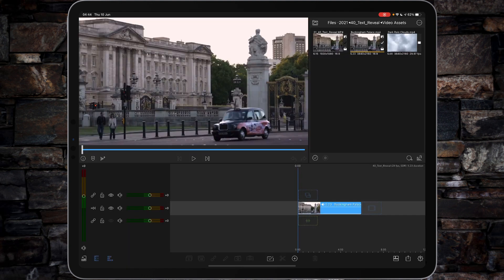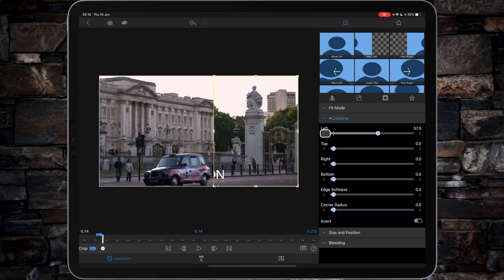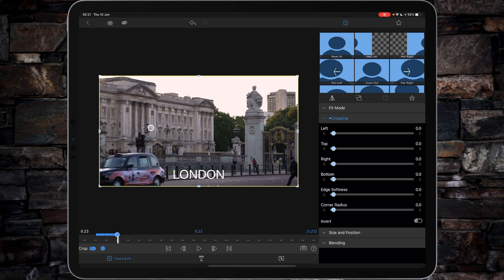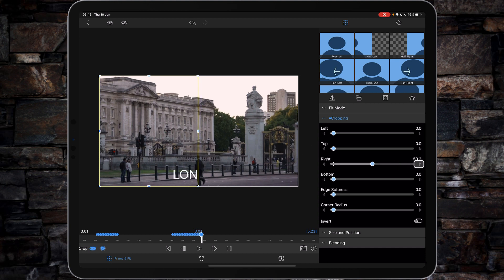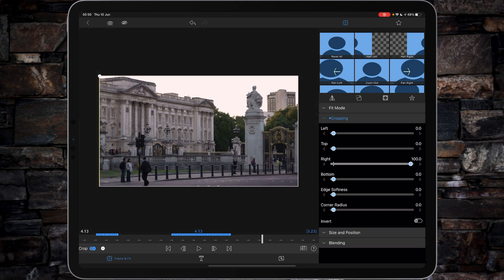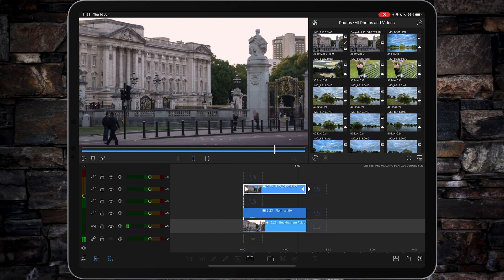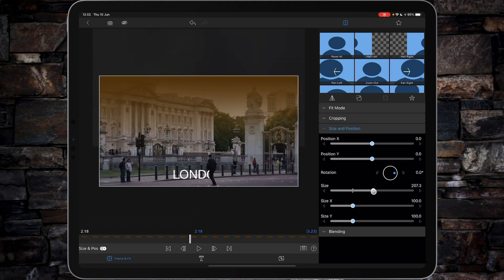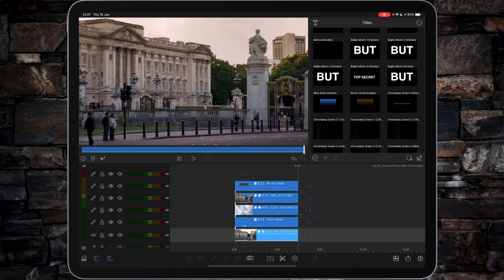Text Reveal Technique Using LumaFusion And ArtStudioPro For iPad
This is one of these techniques that is easy enough to do but requires a little bit of patience. You will be adding a new keyframe for every single frame, although it doesn’t take long…

I also need to give a shout out to DND Pro Creations although in the video I called them “DND Productions”. Oops! I first saw this technique on their channel although I have put my own twist on things because thats what I do. 😜

I also popped in a sky replacement technique for good measure. 🤗

Cheers

Stu

✩ Time Stamps ✩

00:14 - Let’s Get Started
00:41 - Adding Plain Titles
01:55 - Cropping to Reveal Text
02:13 - Adding A Keyframe
04:50 - Cropping to Hide Text
09:40 - Text Reveal Effect Playback
10:15 - Sky Replacement Technique
10:54 - Cutting Out Sky With Art Studio Pro
12:00 - Adding .png matte element
12:35 - Adding Dark Rain Clouds Video Footage
14:30 - Adding A Graduated Filter
15:30 - Colour Grading Video Layers
16:40 - Final Effect Playback

Tutorial #38